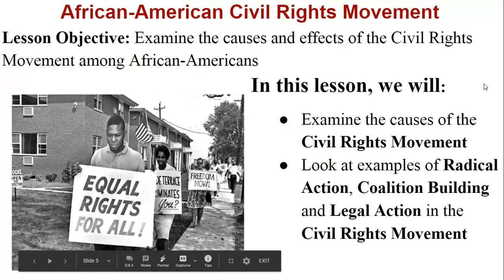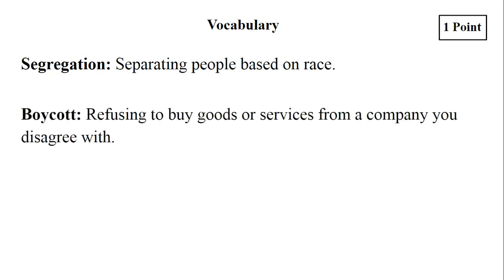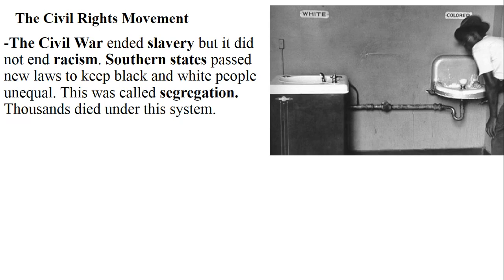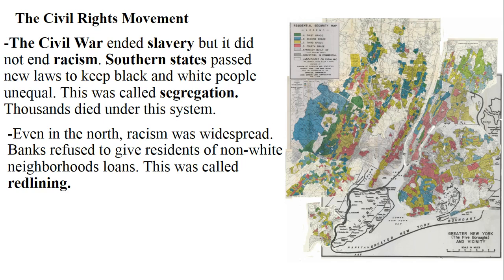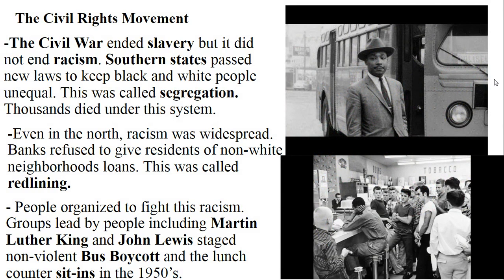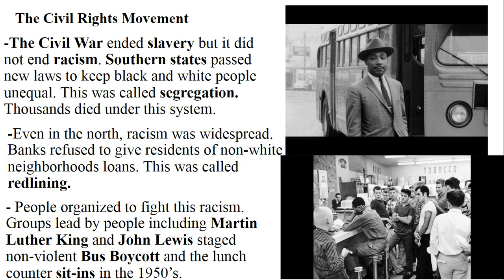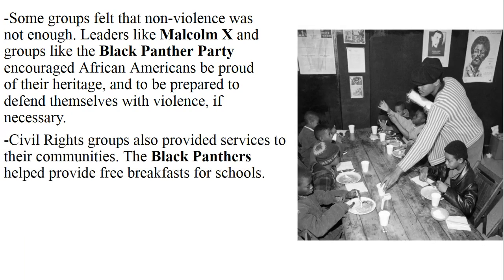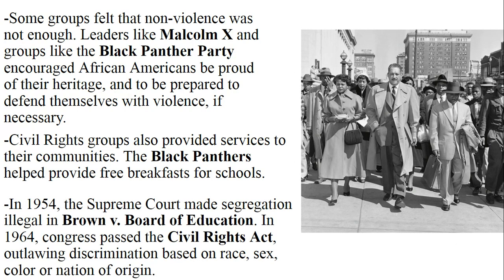African American Civil Rights: 1955-1975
This video is part of a unit on Civil Rights from 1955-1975